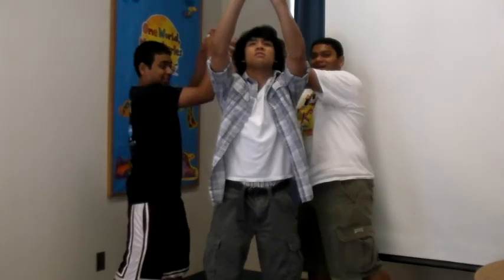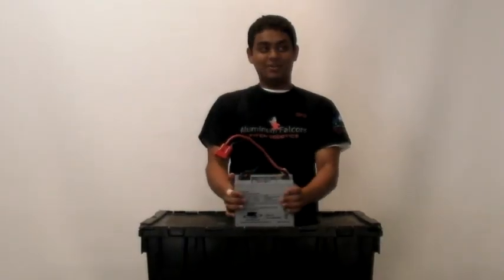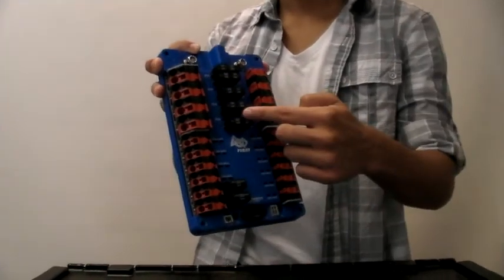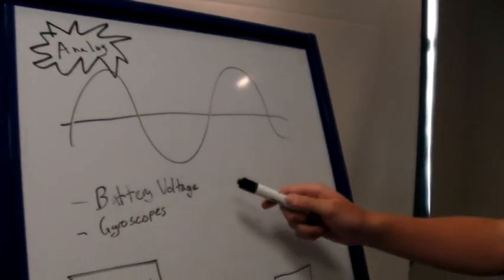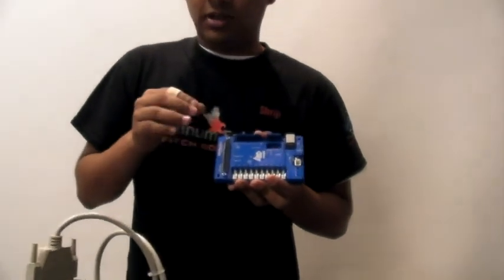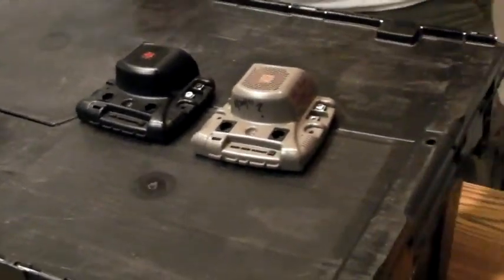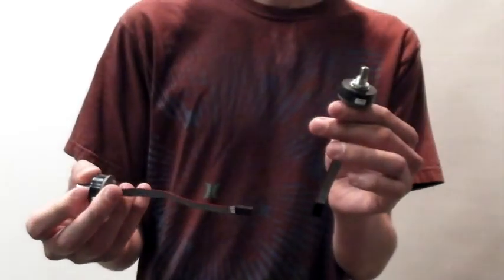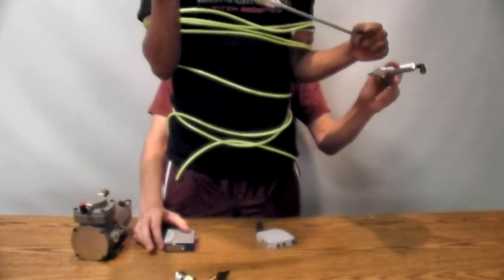FIRST Team 2168 Tutorials - Introduction To the Kit Of Parts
In the first of many instructional videos, the team identifies components found within the kit of parts and provides a brief description of what they are used for. Future videos will go into greater depth, identifying how to interface them to the hardware and software running on the robot.